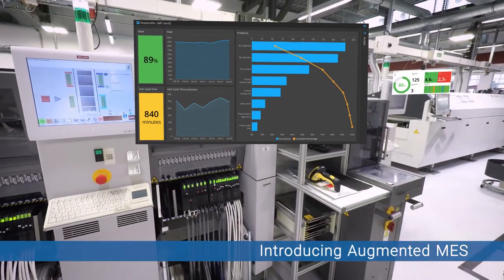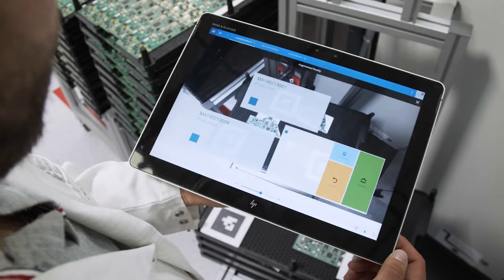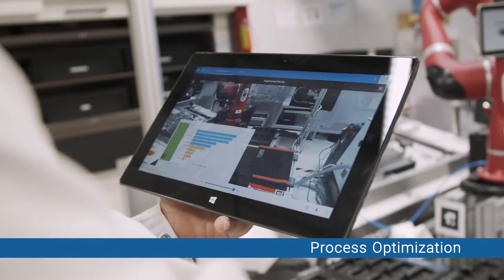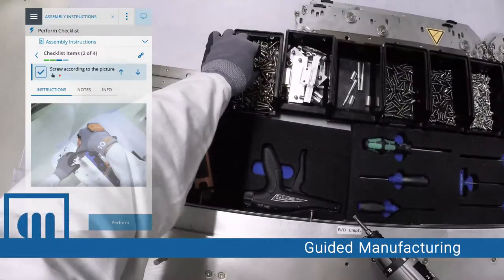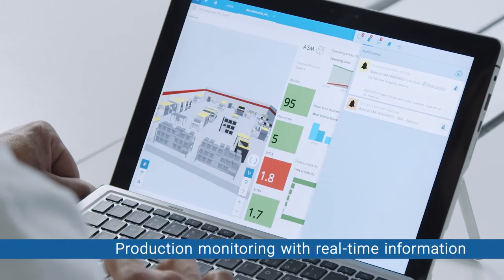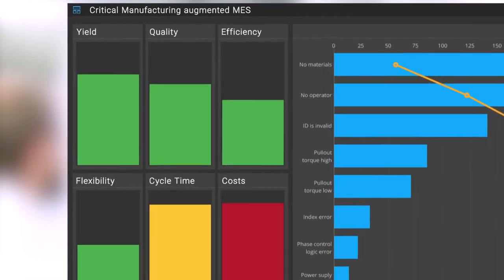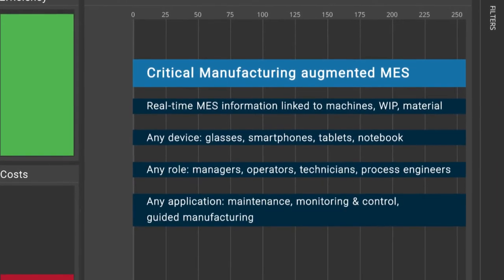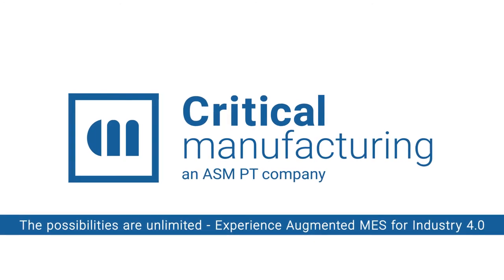Crititical Manufacturing - Augmented MES for Industry 4.0 Trailer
Critical Manufacturing MES just got bigger and better.

The most modern, and now “Augmented MES” for Industry 4.0 helps to innovative high-tech and highly regulated manufacturing enterprises, to speed the digital transformation and realize the full potential of Industry 4.0